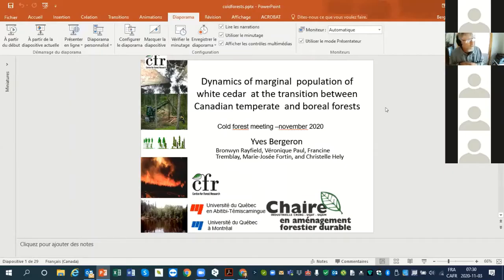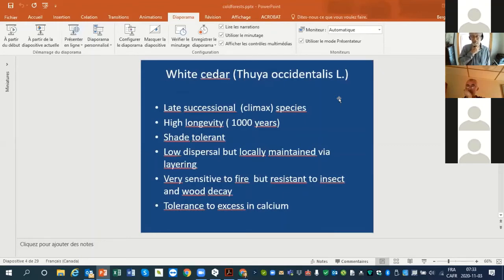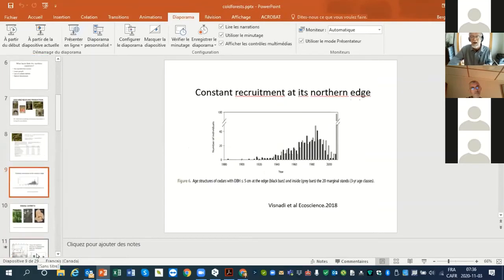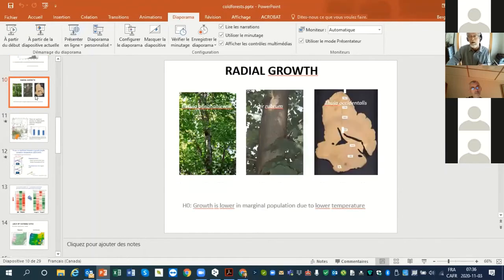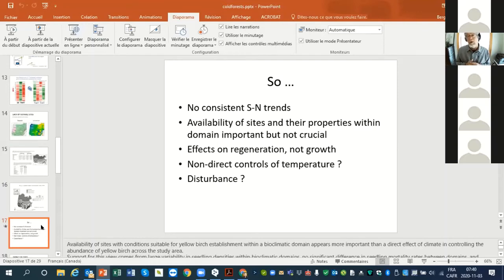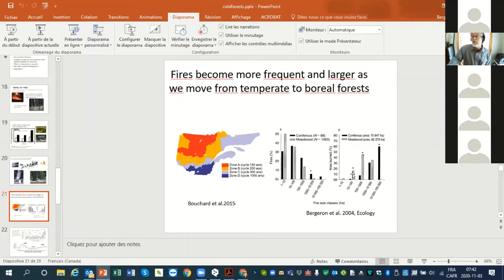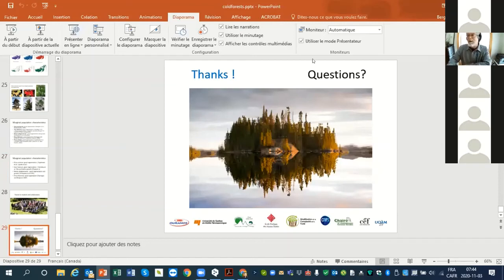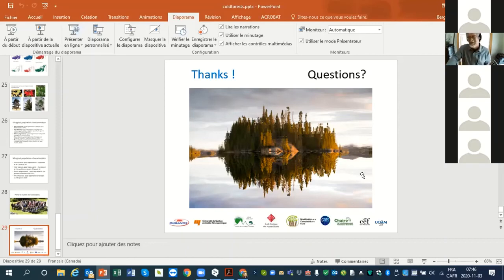Influence of habitat availability and fire disturbance on white cedar distribution by Bergeron, Yves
Influence of habitat availability and fire disturbance on the northern range boundary of eastern white cedar (Thuja occidentalis L.)Bergeron, Yves